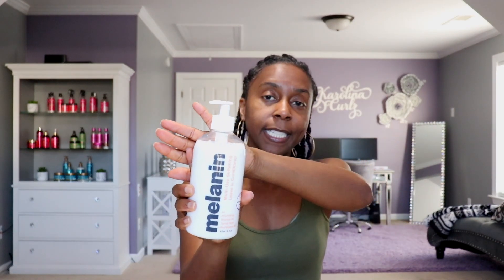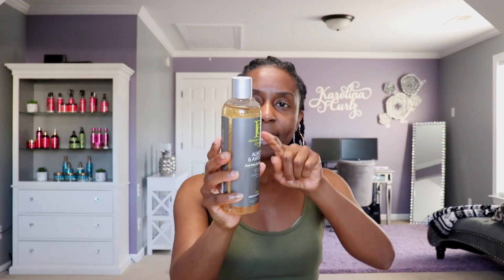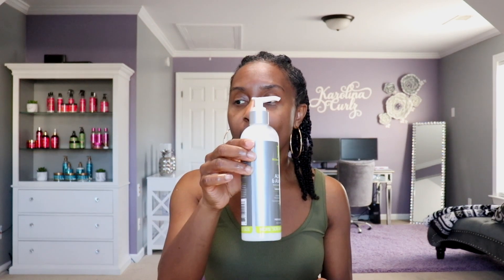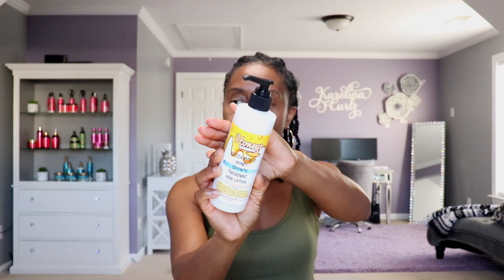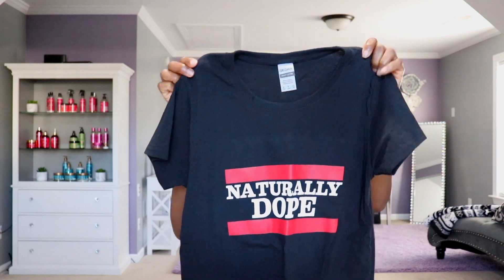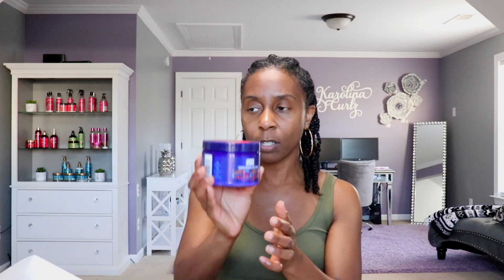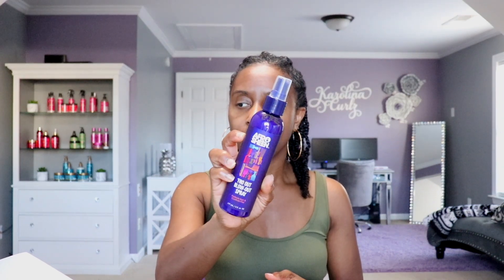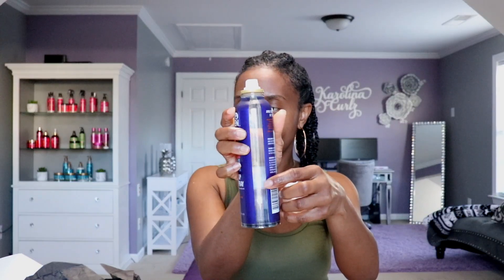VLOGTOBER Day 1: New Natural Hair Products I Purchased Recently!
Hey Everyone! In this video, I wanted to share with you some of the natural hair products that I purchased recently. XOXO

Products Mentioned:
Melanin HairCare-African Black Soap Shampoo, Multi-Purpose Leave-In Conditioner, and Oil
Henna Sooq-Sweet Honey Nourishing Mask
Design Essentials Naturals- Almond & Avocado Leave-In and Curl Defining Gel
Honey's Handmade-Yucca Mango Growth Thickening Hair Lotion
Afro Sheen-Glow Up Shine Spray, Lush Fro Butter, Fro' Out Blow-Out Spray, Velvet Flow Leave-In & Crown Defining Cream